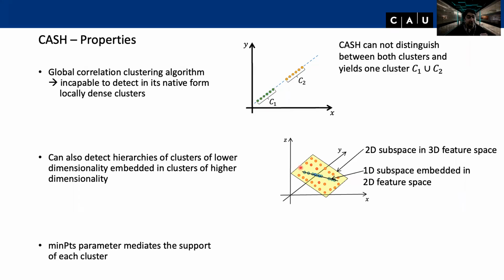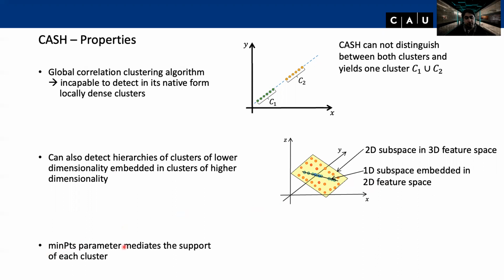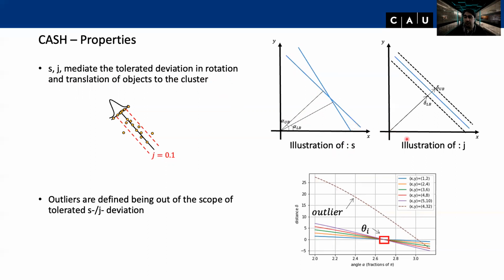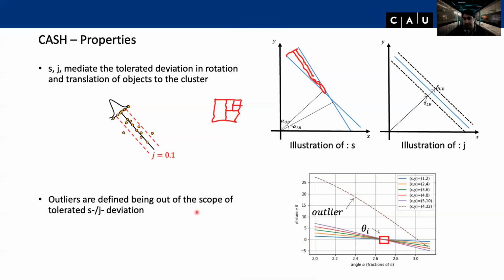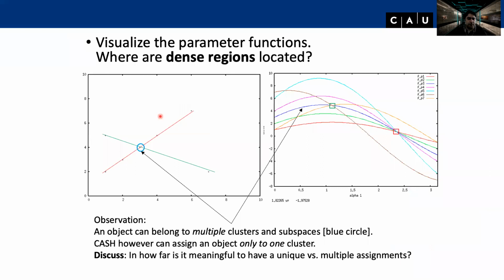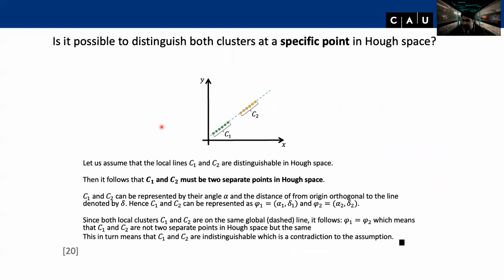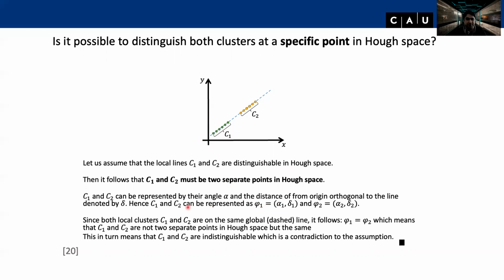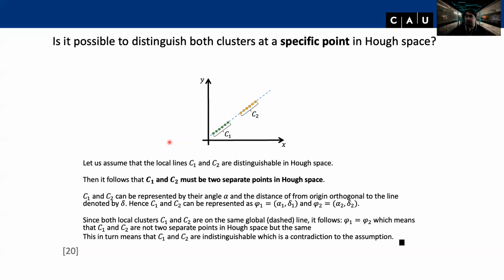02 HDD 06 07